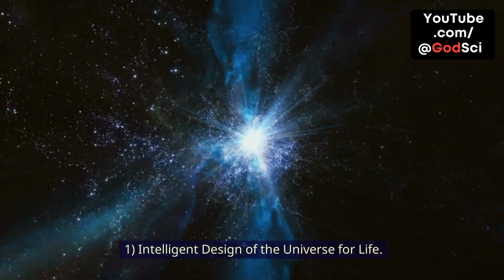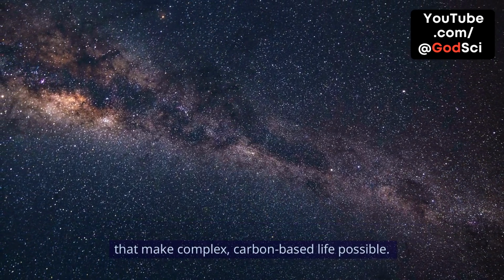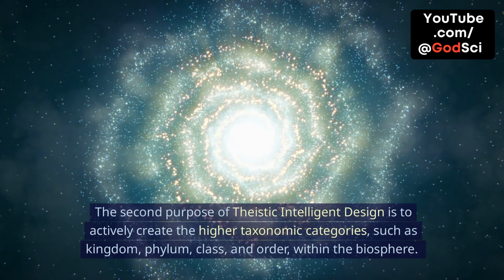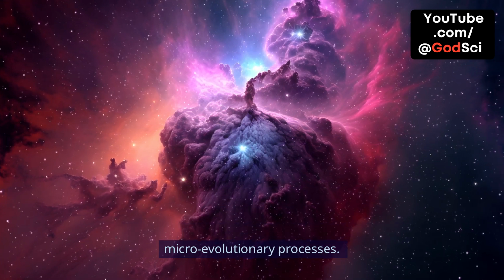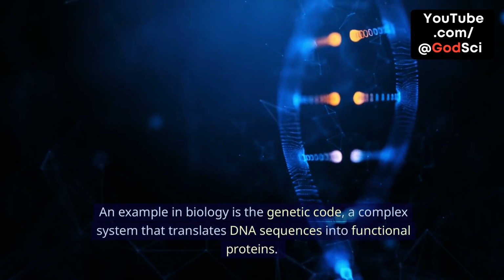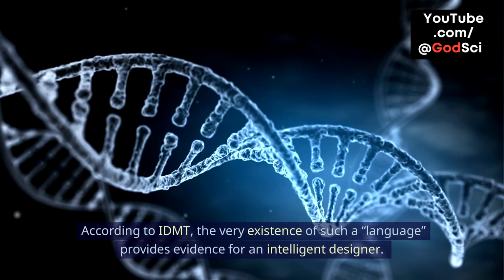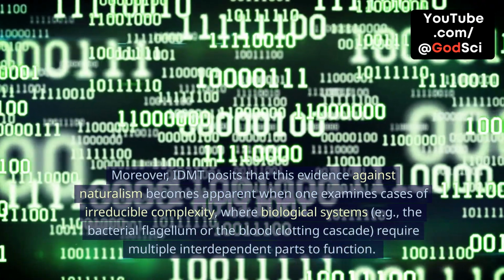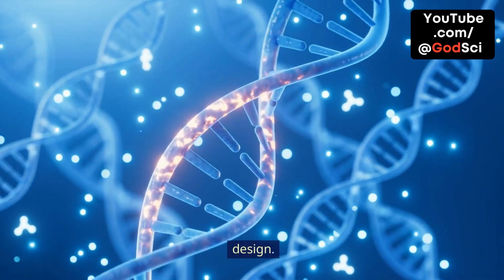Intelligent Design Message Theory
13i - Intelligent Design Message Theory